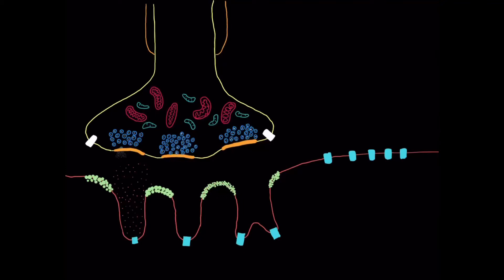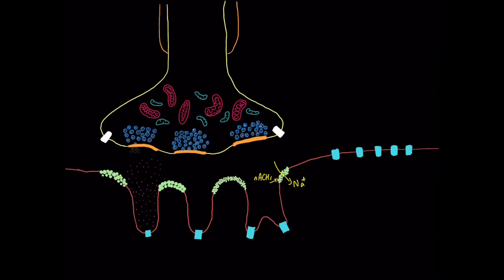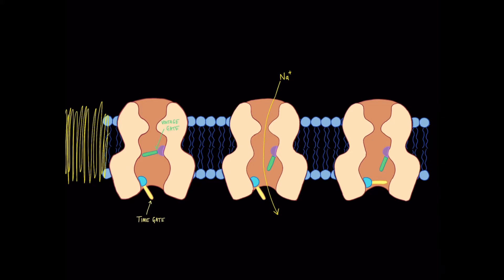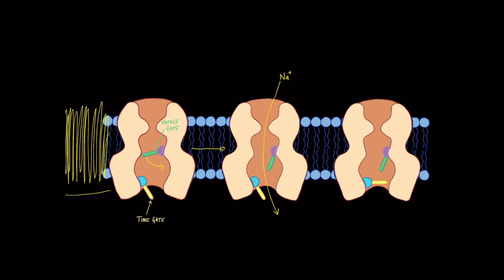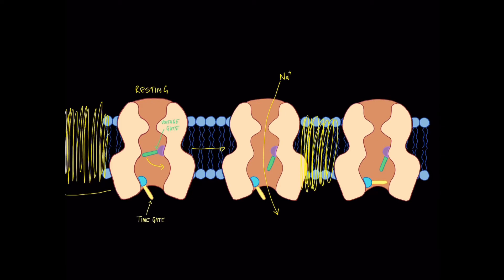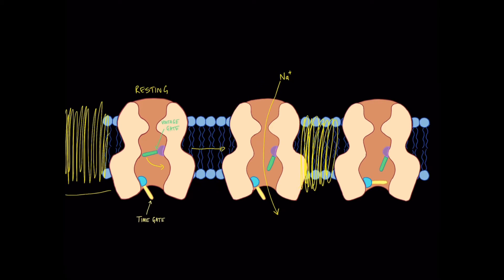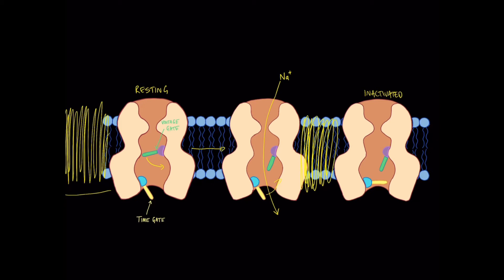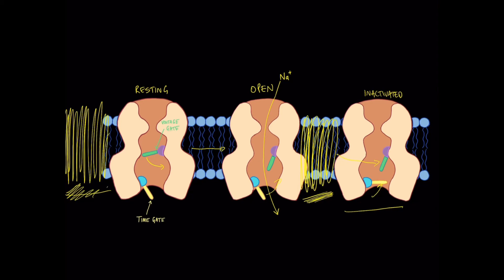NM physiology 7: Voltage gated sodium channels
This is the last video in a series on neuromuscular physiology, targeted at anesthesia and critical care providers.

The major reference for this video (and the NM physiology series) is Miller’s Anesthesia 9th edition: chapter 12 Neuromuscular physiology and pharmacology. Miller is one of the major reference texts for anesthesiology and I highly recommend it to any of you interested in delving deeper into these topics.

Special thanks to Dr. Ben Schelew for his peer review of this video (and all others in this series on NM physiology/pharmacology). Dr Schelew is an attending anesthesiologist at the QEII Health Sciences Centre in Halifax NS, and has interests in thoracic anesthesia and medical education.